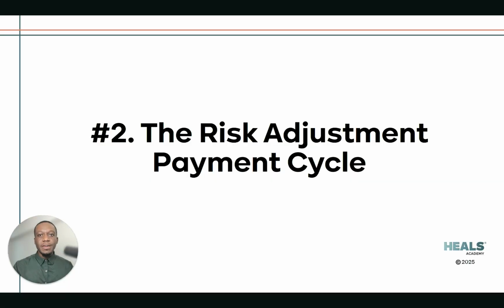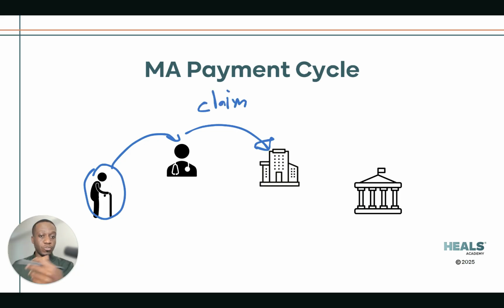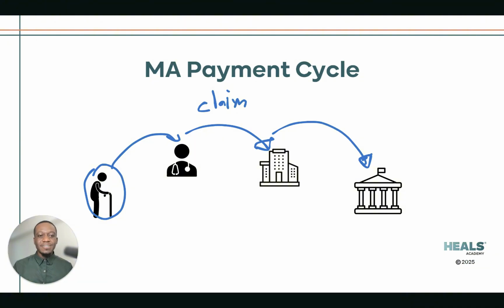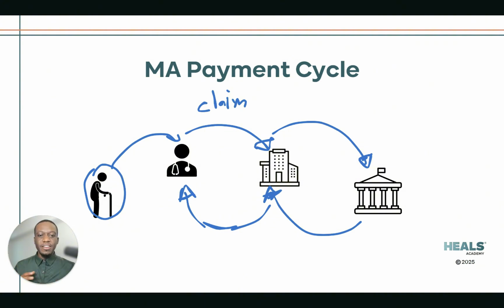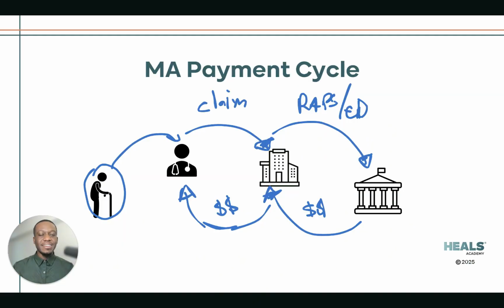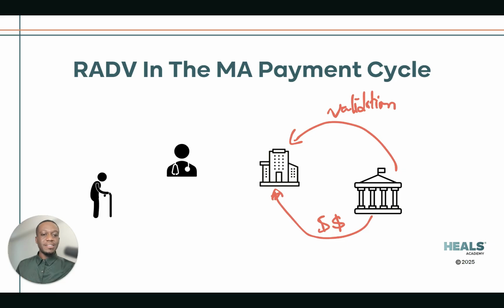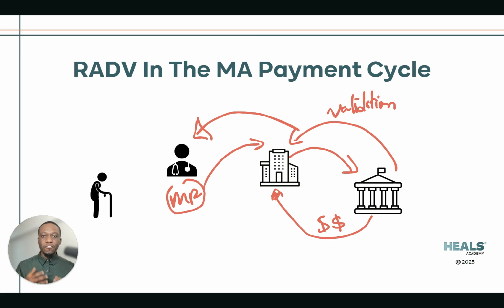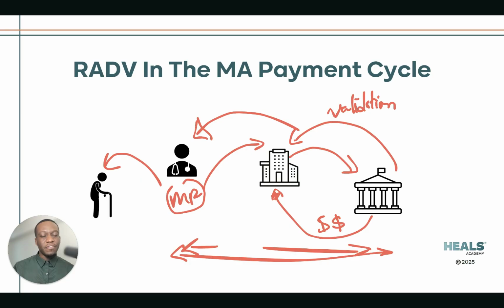RADV In MA Payment Cycle Explained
This video picks up from video #1 to explain the Medicare Advantage Payment Cycle and how RADV Falls

Series 21: Medicare Advantage Risk Adjustment Data Validation (RADV) Simplified